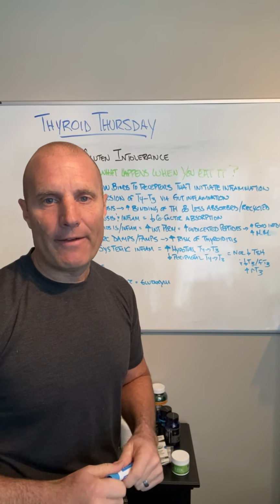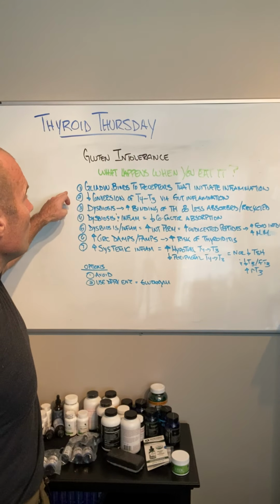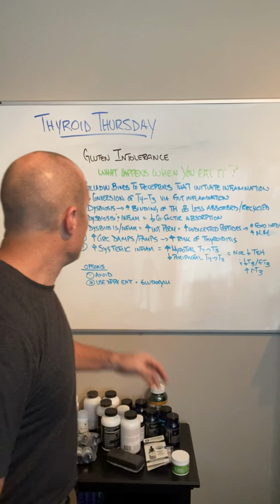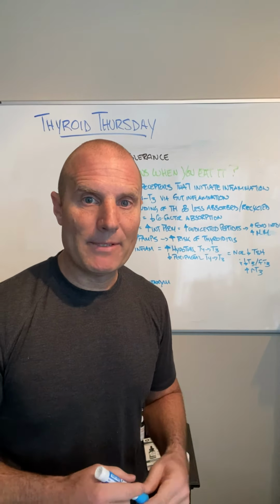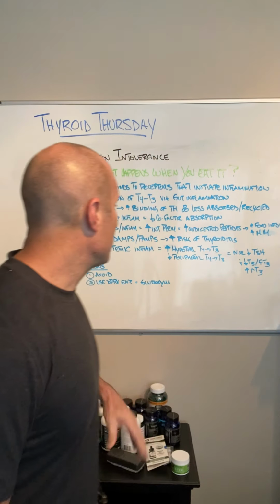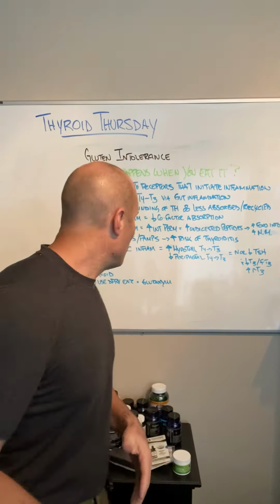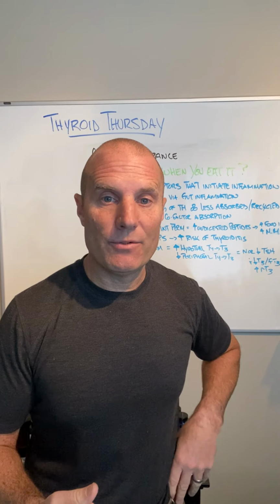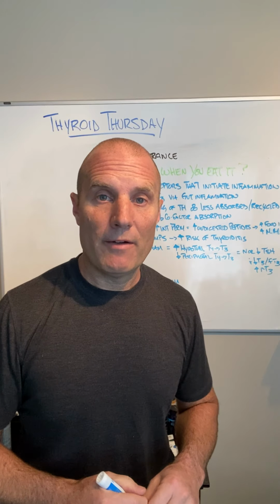Gluten Intolerance: Thyroid Thursday episode 184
Gluten Intolerance

What happens when you eat it?
1-Gliadin binds to receptors that initiate inflammation.
2-Reduced conversion of T4 to T3 via the GI inflammation.
3-Dysbiosis: Which can bind to thyroid hormone which prevents thyroid hormone that is converted to be absorbed by the body.
4-Dysbiosis & Inflammation: Which can cause a reduction in micronutrients absorption
5-Dysbiosis & Inflammation: Results in increased intestinal permeability and more undigested peptides.
6-More circulating damps and pamps: Damps are pieces of damaged material that enter into the bloodstream that can trigger an upregulation of the immune response. Pamps are pieces of organisms that can trigger immune activity and inflammation. These damps and pampas can bind to receptors on the thyroid gland and initiate thyroiditis.
7-Systemic inflammation: This causes an increase in T4 to T3 conversion at the hypothalamus. This also causes a decrease in T4 to T3 conversion at the periphery.

1-Avoid gluten
2-Take a DPP4 enzyme

Do you have a gluten intolerance?